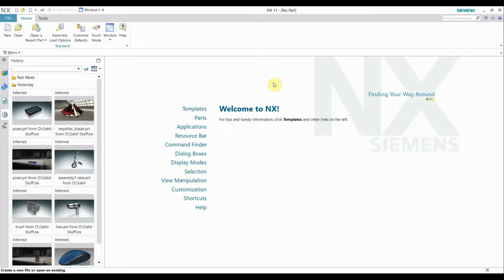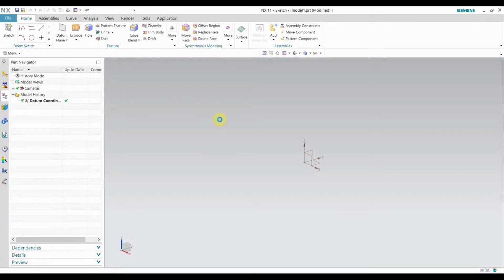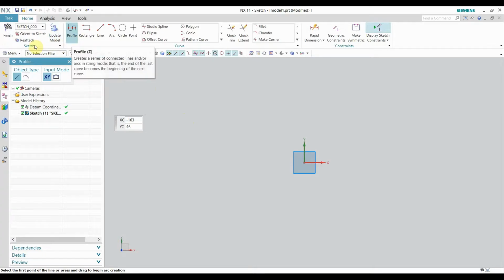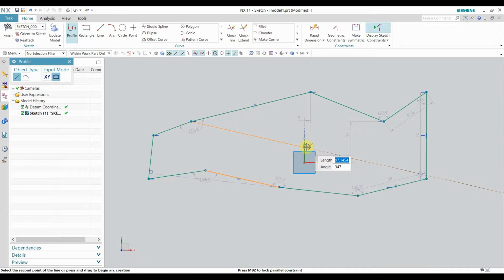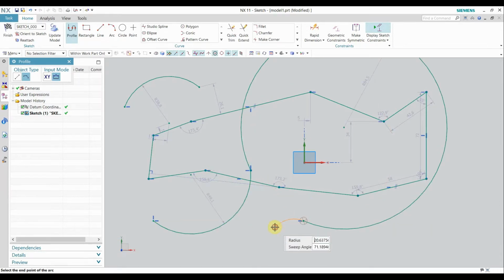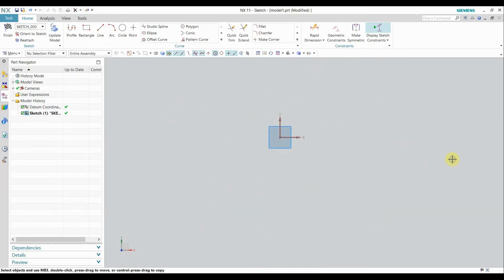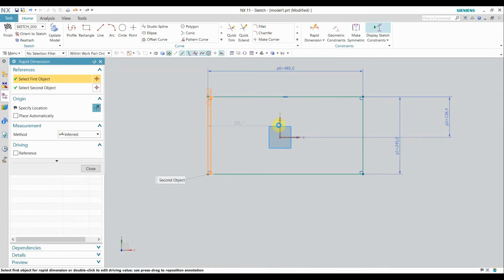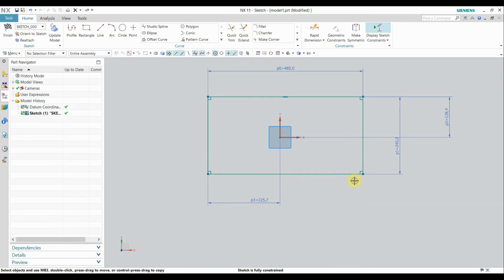Siemens Nx || Sketching || Profile and Dimensions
This video shows the basics of Profile command and dimension in Nx. Stay Tune for more